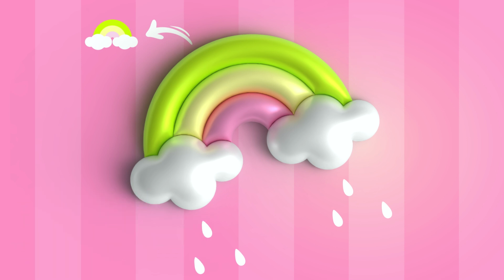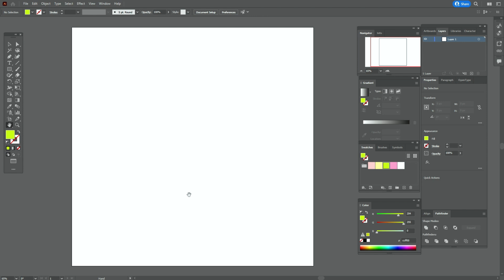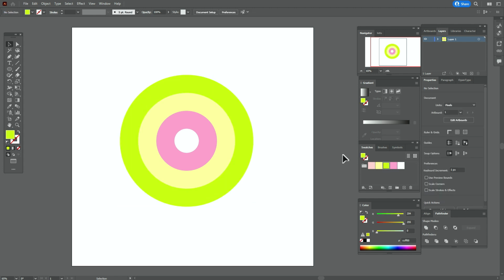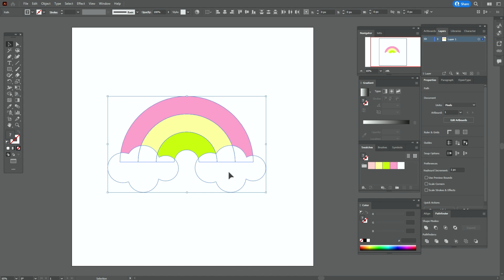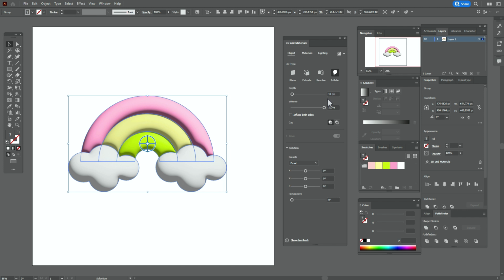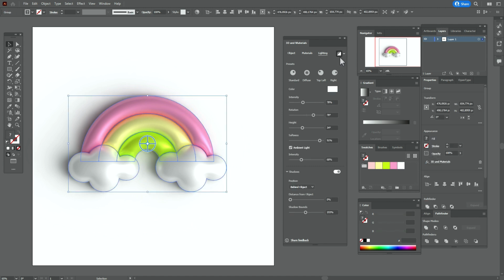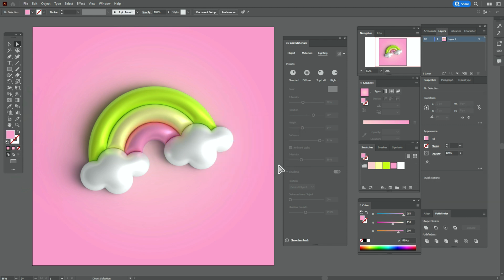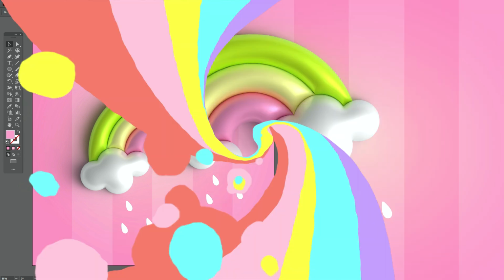HOW TO MAKE 3D RAINBOW IN SECONDS IN ADOBE ILLUSTRATOR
Let's draw today a cute 3D rainbow in seconds in Adobe Illustrator from simple flat illustrations.

- only about a graphic design